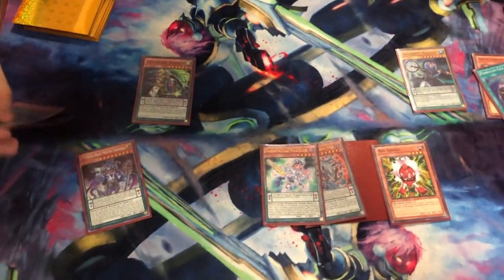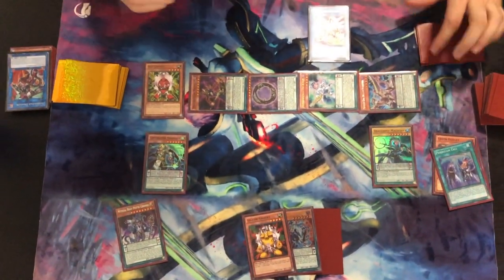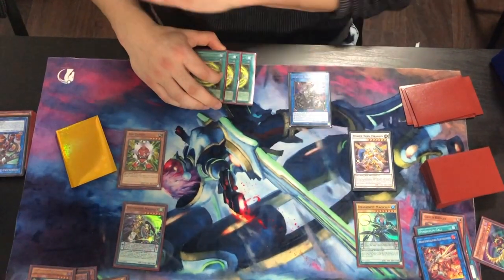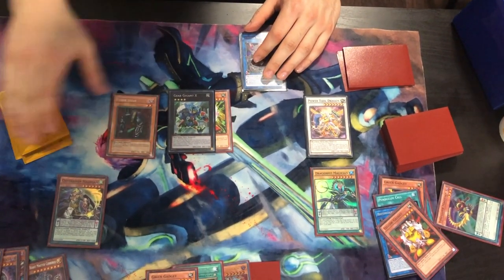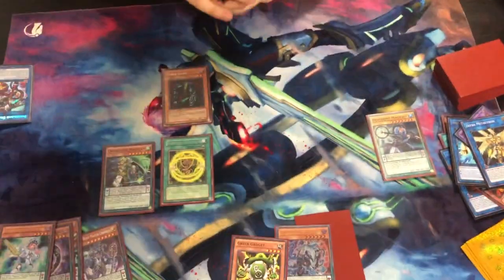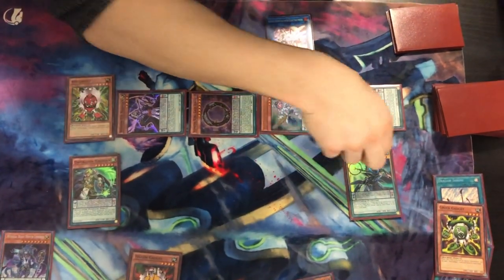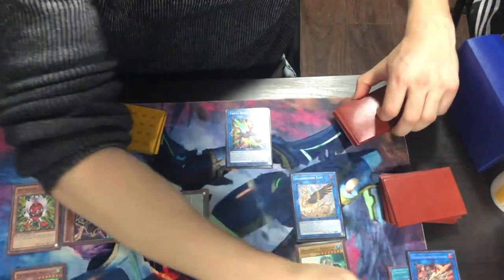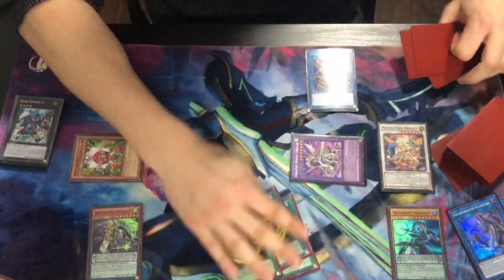GUARDRAGON PENDULUM FTK W/ GADGETS!!! CONSISTENT!!!! 929846345% SUCCESS RATE CONFIRMED!!! BROKEN!!!